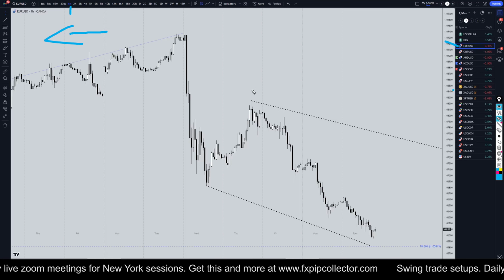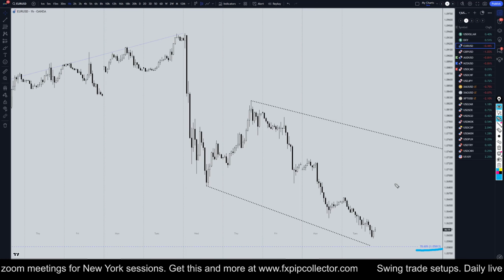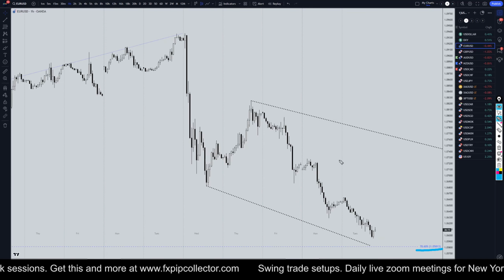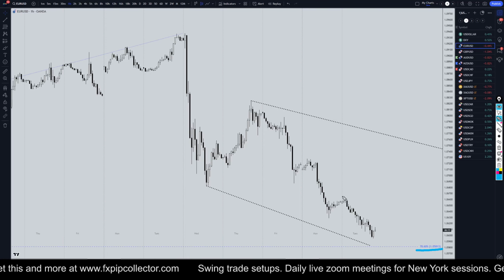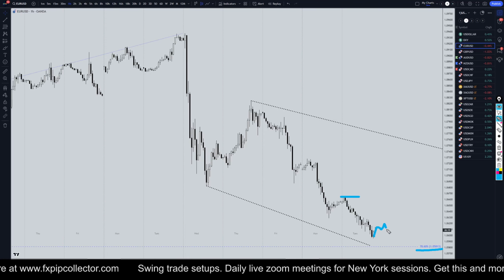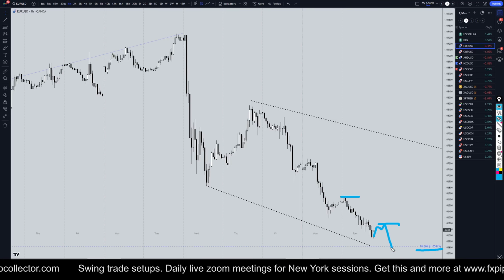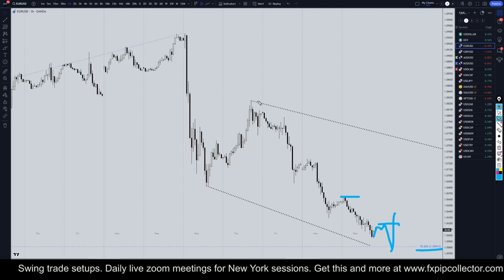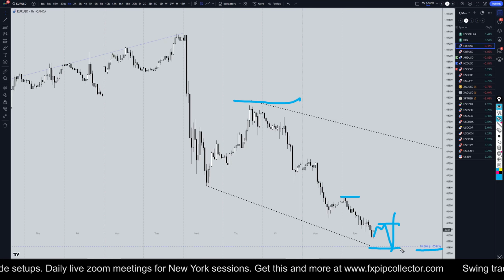Latest Recap EURUSD Forecast and Technical Analysis for November 12, 2024